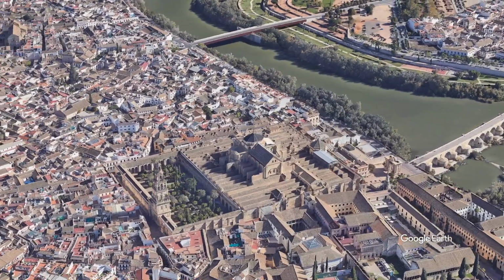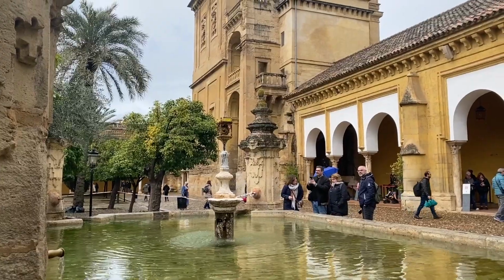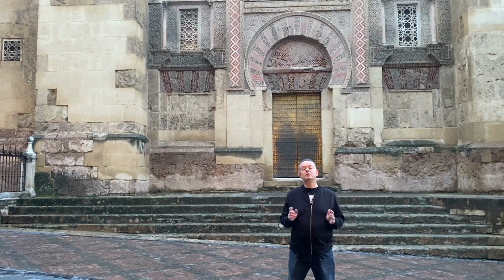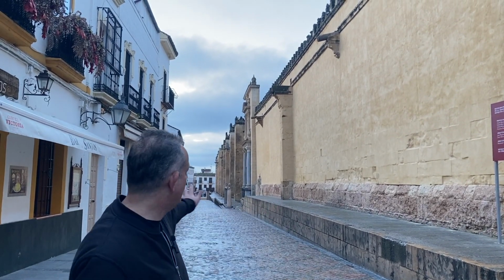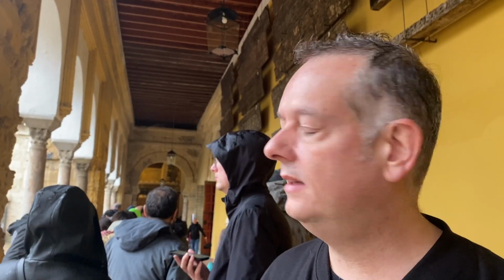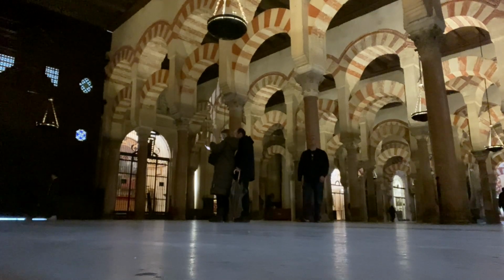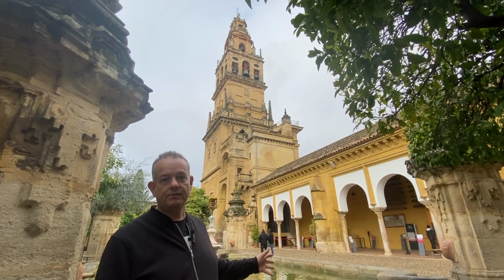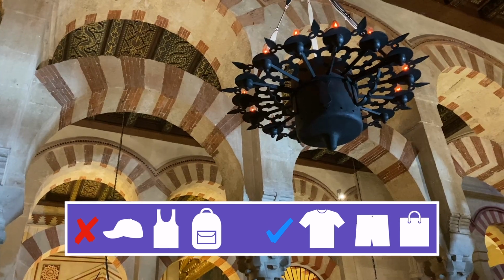How to Visit the Mezquita de Córdoba | Mezquita Ultimate Travel Guide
Welcome to our ultimate guide to visiting the Mezquita in Córdoba, Spain! 🕌✨

In this video, we'll take you on a detailed tour of the Mezquita, also known as the Mosque-Cathedral of Córdoba, one of the most remarkable architectural masterpieces in the world. Join us as we explore its stunning history, breathtaking architecture, and must-see highlights.

📍 What's Inside:

Historical Overview: Discover the fascinating history of the Mezquita, from its origins as a mosque to its transformation into a cathedral.
Architectural Marvels: Marvel at the intricate details, stunning arches, and unique blend of Islamic and Christian elements.
Top Highlights: Don’t miss the mihrab, the prayer hall, and the mesmerizing forest of columns.
Visiting Tips: Get practical advice on opening hours, ticket prices, best times to visit, and how to make the most of your experience.
🌟 Why You Should Visit:
The Mezquita is not just a monument; it's a journey through centuries of cultural and religious history. Whether you're a history buff, architecture enthusiast, or simply looking for an unforgettable travel experience, the Mezquita is a must-see destination.

Share your own Mezquita experiences in the comments below—we'd love to hear from you!

00:00-00:21 How to Visit the Mezquita de Córdoba Spain
00:22-01:33 History of the Mezquita
01:34-02:10 Location of the Mezquita
02:11-02:49 How to Buy Tickets for the Mezquita
02:50-04:11 The Building (outside architecture details)
04:12-05:40 Inside the Mezquita
05:41-06:49 Patio de los Naranjos
06:50-07:45 Top Tips for your Visit to the Mezquita
07:46-08:24 Review of the Mezquita Córdoba